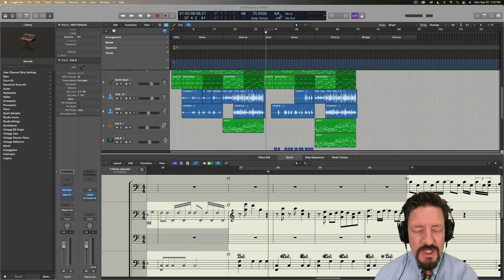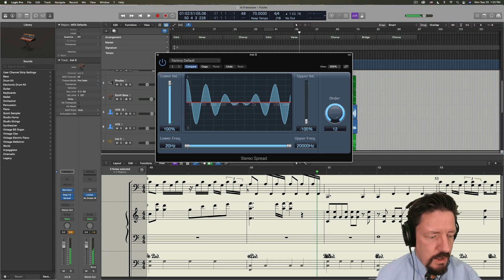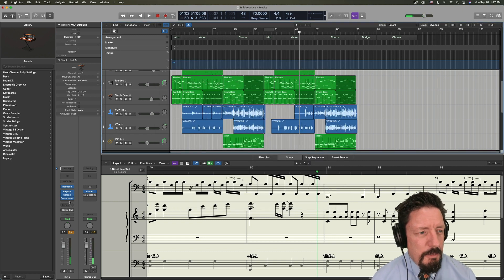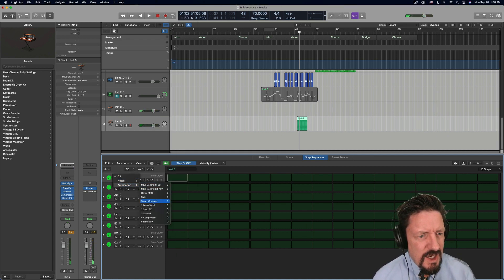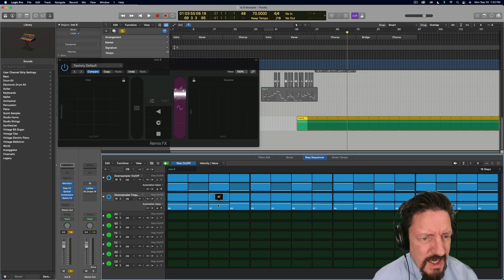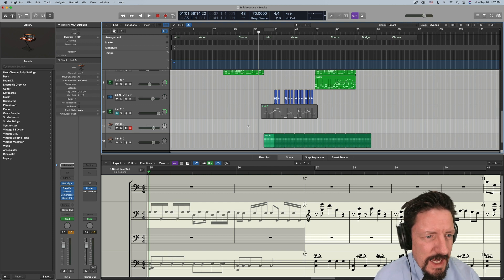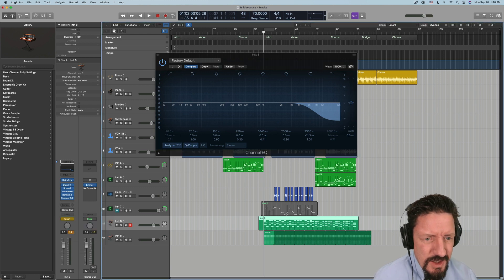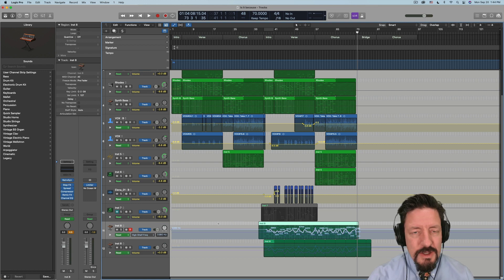Epic Rhythm Synth in Logic Pro (Retro Synth + Step FX + Remix FX + Step Sequencer + EQ)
Gee, that might be the longest video title I've ever used. I'm trying to make it very specific! Watch this video to see of the most powerful Logic Pro techniques in action.